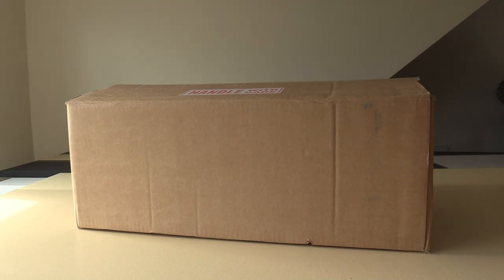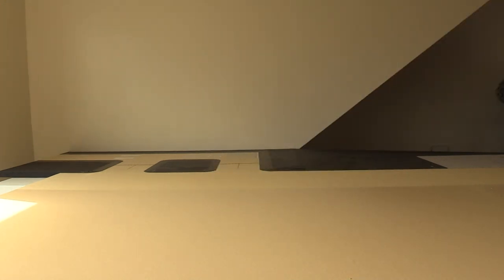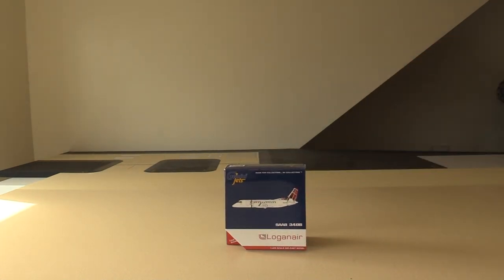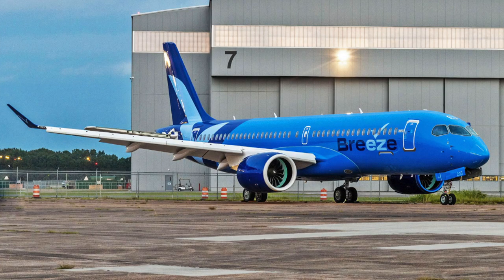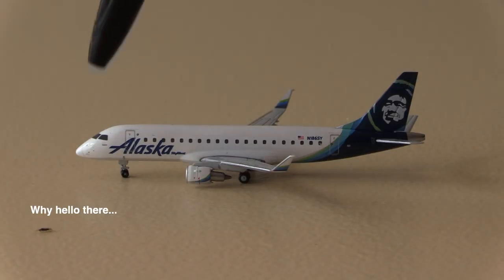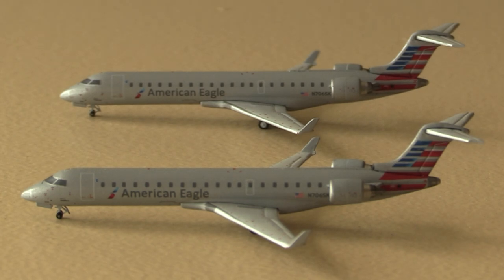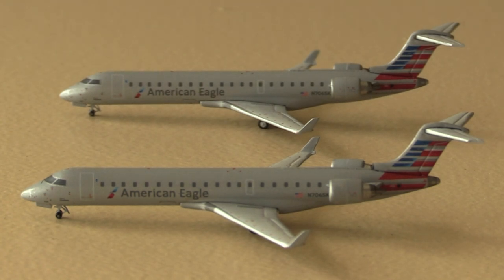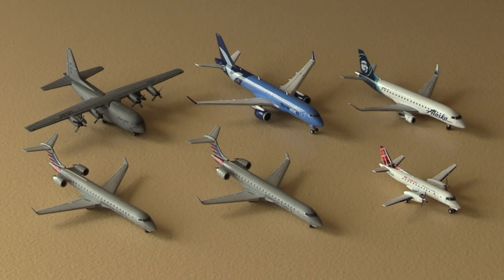Huge Gemini Jets Unboxing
Washington Dulles IAD - Undergoing Renovations

~EQUIPTMENT~

- Canon 80D
- GOPRO Hero5

Intro - 0:00
Unboxing - 0:34
GJ Breeze A220 - 3:43
GJ Alaska E175 - 6:13
GJ American CRJ-700 - 8:13
GJ Loganair Saab340 - 10:01
GJ USAF C-130 - 14:53
Outro - 16:11